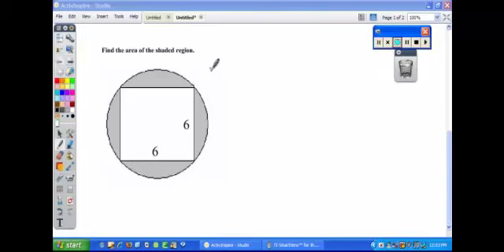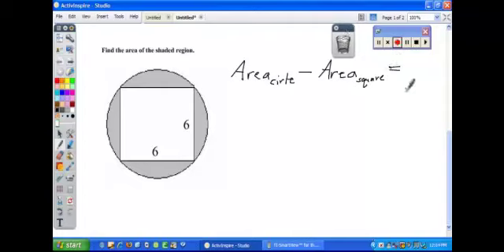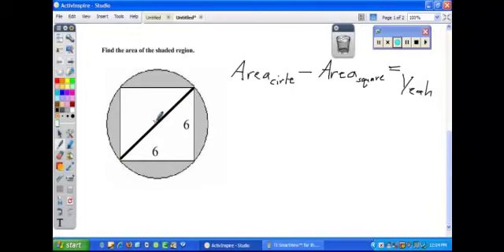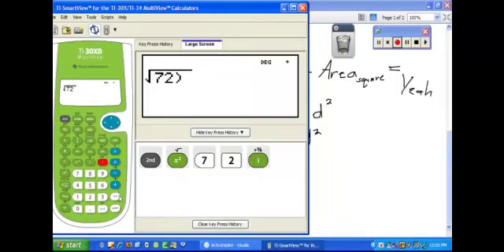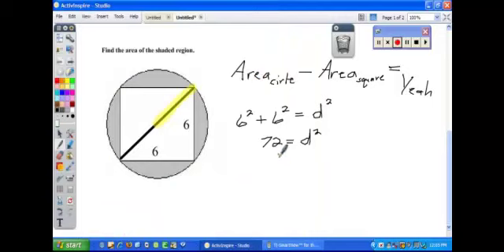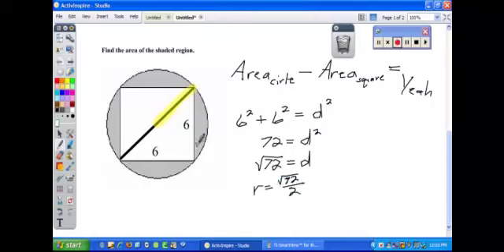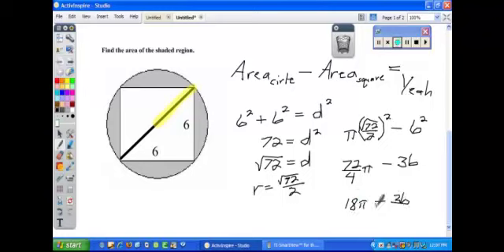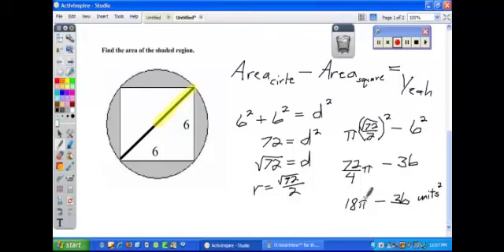PC A 2 3 OPTIONAL areaofagivenregion